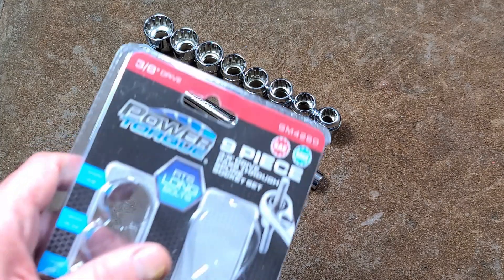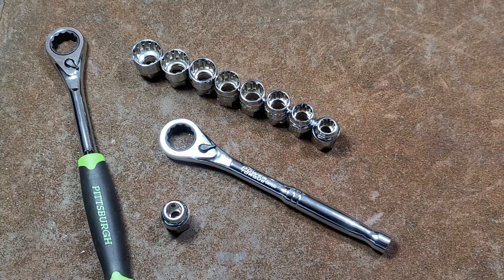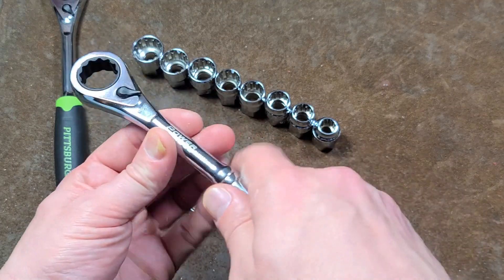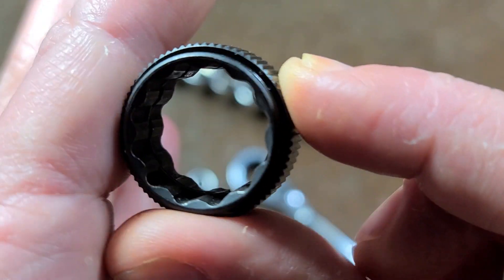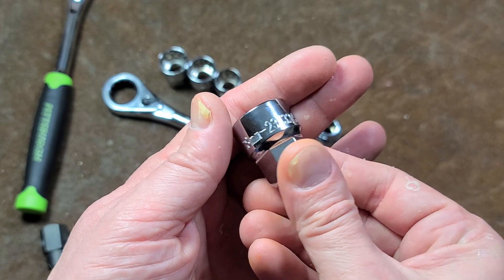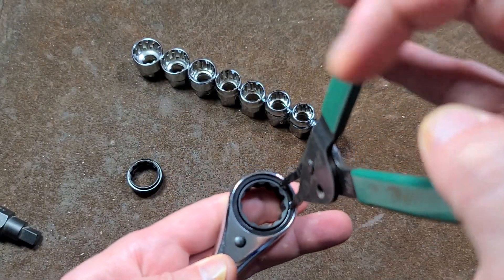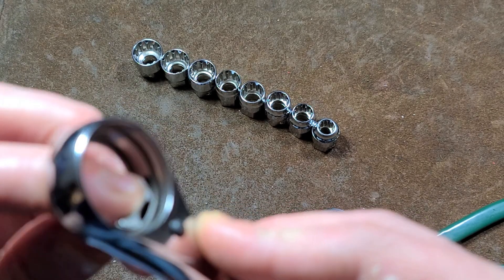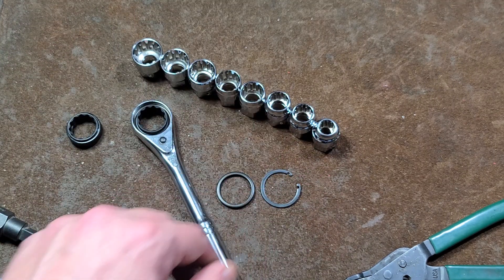Oreilly's PowerTorque Spline Drive Pass Through Ratchet Set Review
This is the same as the harbor freight pittsburgh 6-point set except it has way less sockets and a standard steel handle ratchet. and even worse it costs about the same... with half the number of sockets and no 3/8" adapter or pass-through extension...

PowerTorque